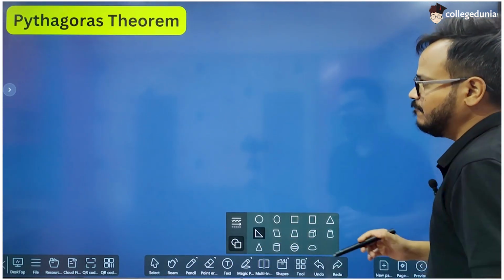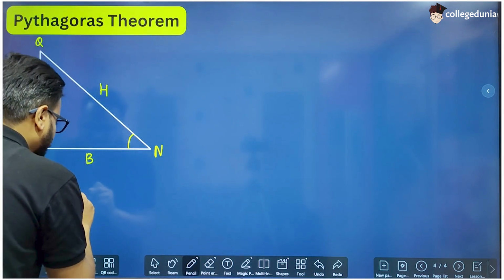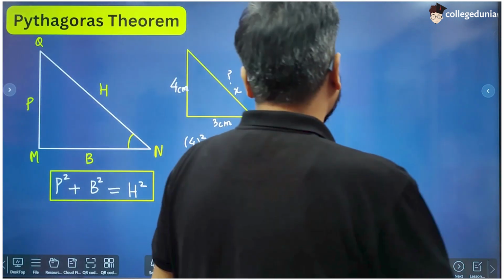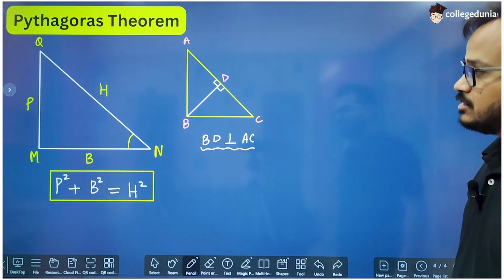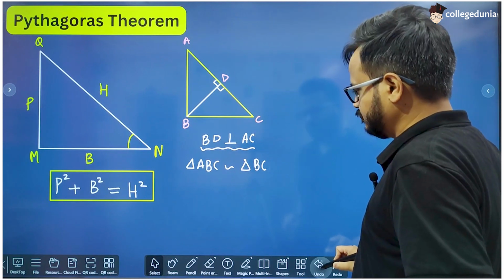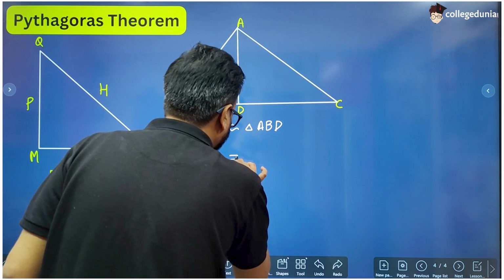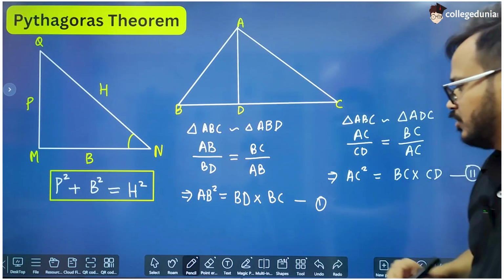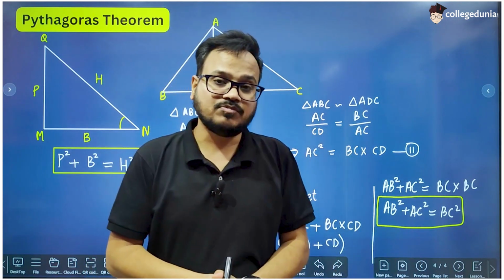Pythagoras Theorem | Geometry | Statement of Pythagoras Theorem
The Pythagorean theorem states that in a right-angled triangle, the square of the length of the hypotenuse (the side opposite the right angle) is equal to the sum of the squares of the lengths of the other two sides. In mathematical terms, it can be expressed as:
c² = a² + b²
where:
c represents the length of the hypotenuse
a and b represent the lengths of the other two sides (called the legs or the perpendicular and base)